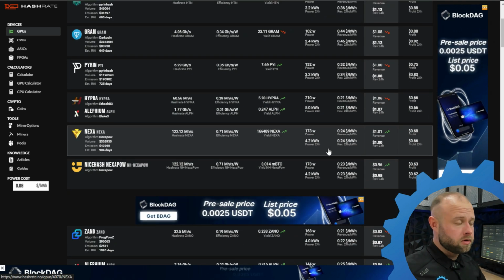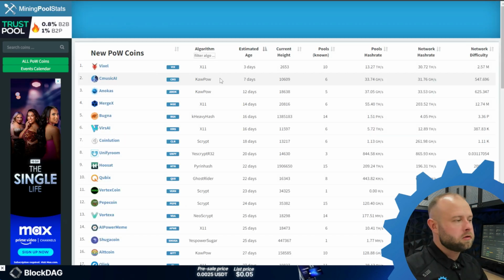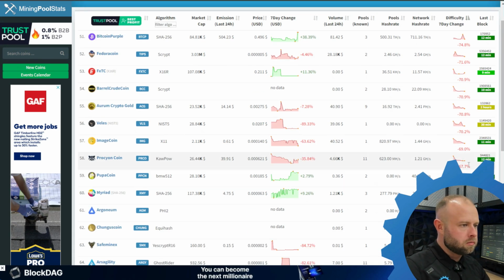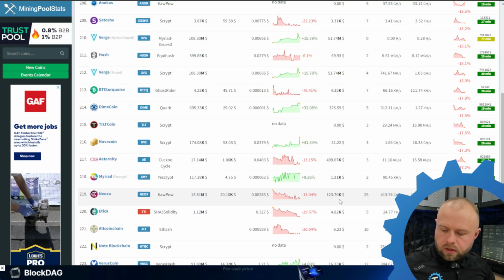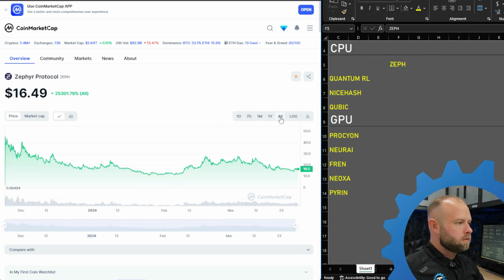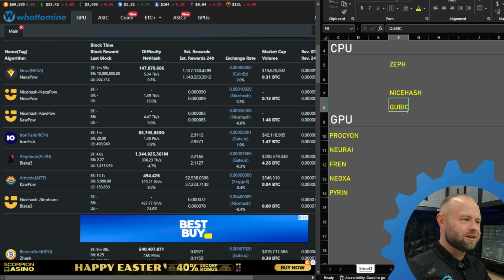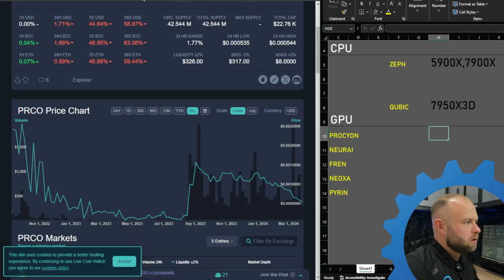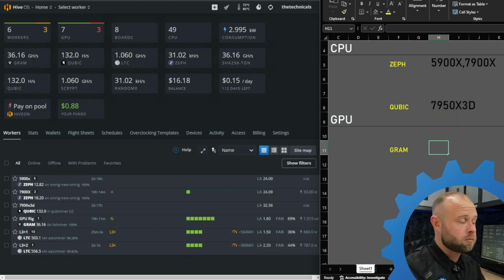Best Crypto Mining Plays This Week (CPU, GPU) Profit & Speculative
What are you mining?

⚙️Buy Hardware That I Use & Feature ⚙️
⛓My 3d Printer
⛓My C Knife (Buck 102)
⛓Portable USB Powered 11” Monitor
⛓Primochill WetBench
⛓Drok Meter for monitoring power

⚙️Real G’s Tip Me ⚙️
🧻 BTC: bc1qu4zl3kl3ajgmcnsv23jp9r5w98wazrss6shta6
🧻 ETH: 0x48A6D6487787aCb9084B265c4f698090ABD3cAff
🧻 USDT: 0x48A6D6487787aCb9084B265c4f698090ABD3cAff
🧻 SOL: 9pMAAF9DA8p2RmhBhWhzSoDwyertmzfWQtRXvtoJYLMA
🧻 USDC: 0x48A6D6487787aCb9084B265c4f698090ABD3cAff
🧻 DOGE: DRFw9AghRs6WDt1LUPtTn6omfxfCBEBT5f
🧻 ADA: addr1q9f8lweppckn847pztayju5m2nsdx7swj2ll2ssrgcpu4j2j07ajzr3dx0tuzyh6f9efk48q6daqay4l74pqx3sretysm92jc5
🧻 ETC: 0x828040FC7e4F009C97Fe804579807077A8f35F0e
🧻 RVN: RVWtr95tGSD4MSGNykDn42xLSPaaFbB6Ae
🧻 ZEPH: ZEPHYR3ReJ2WZFPCCVKMZwfRKUQYBjzYViFTfJHavDtoVkzok937SFm3tWdEeN4fCmHPJM375UyB9YEYPd8NQh5gALRAmigABkv2V

“TheTechnicals” is not a financial advisor. The information contained within this media is for informational and entertainment purposes. The Technicals assumes no responsibility for any actions taken by viewers. We encourage viewers to do their own research on products, services, and investments themselves.

00:00 Intro
00:26 Most Profitable Coins Currently
02:36 Reviewing State Of POW Difficulty Changes
05:13 CPU Bracket
07:42 GPU Bracket
08:30 What i'll mine (mostly) this week